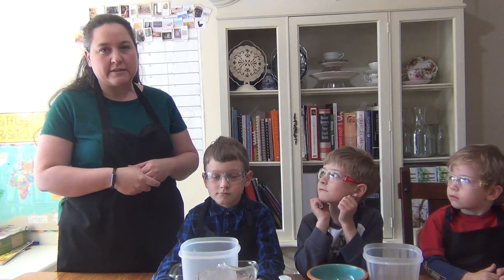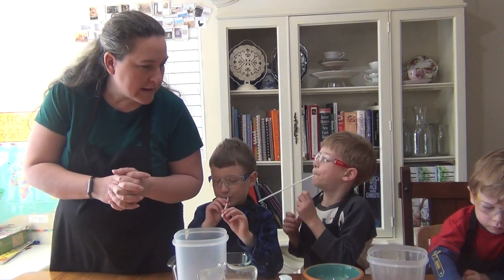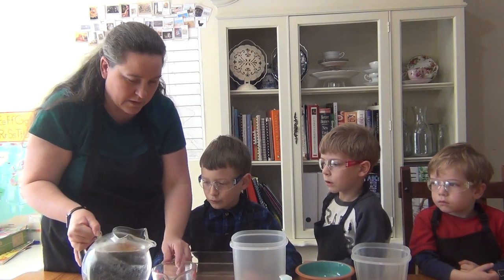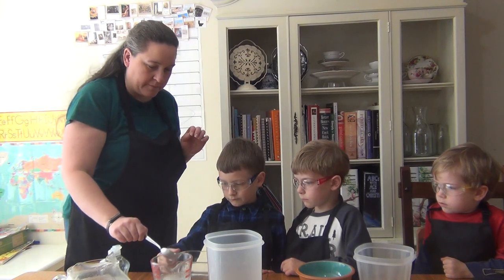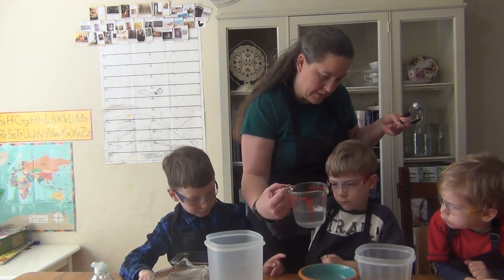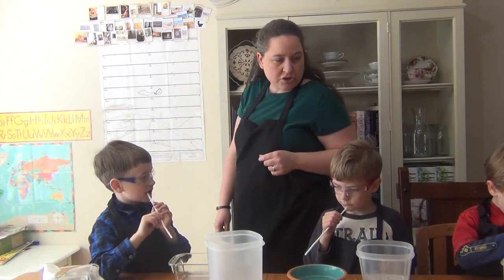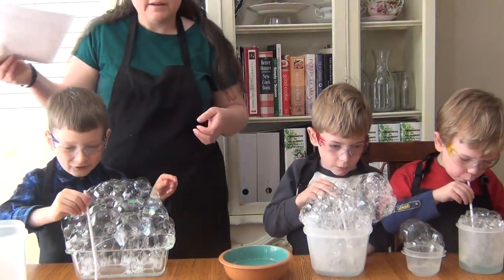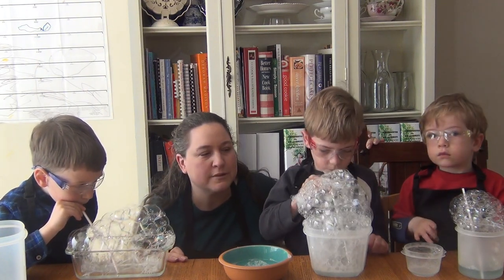Bubble Towers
Participate in a science experiment to see which containers make the biggest bubble towers.

To conduct the experiment at home you will need:
water
dish soap
spoon
straw
different sized containers